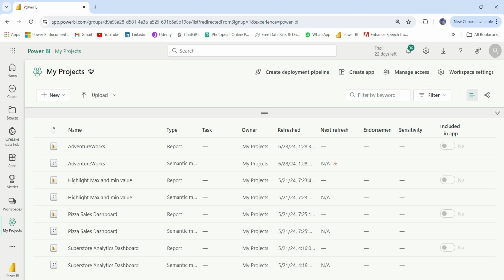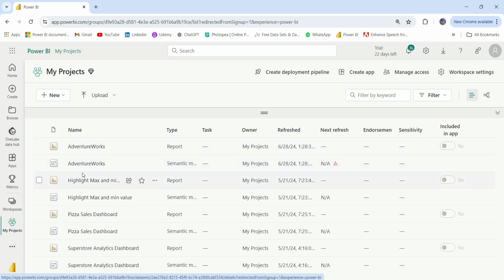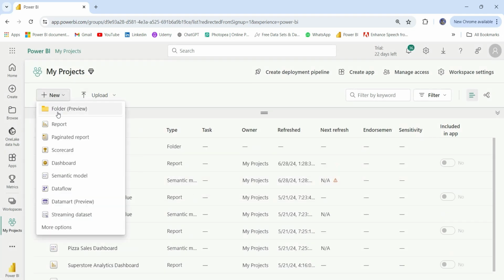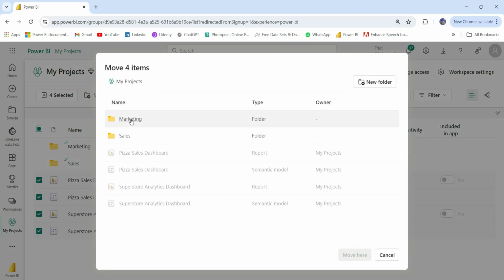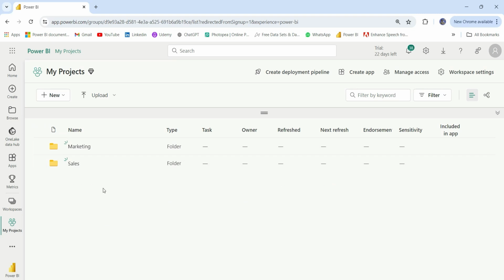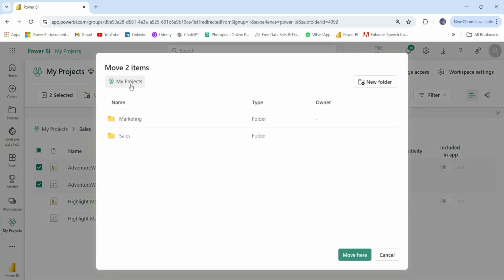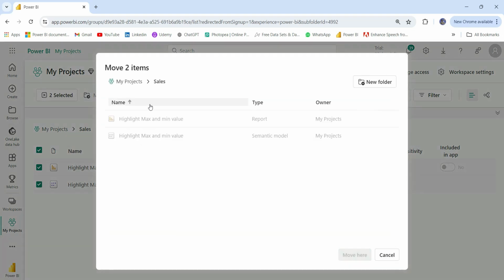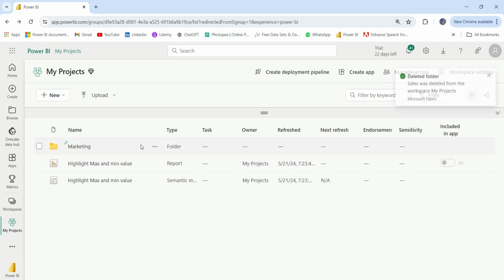How to Organize Power BI Reports in Power BI Service | BI Tricks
Welcome to BI Tricks! In this video, I'll show you the best practices for organizing reports in Power BI Service. Whether you're a beginner or an experienced user, these tips will help you manage your reports efficiently and keep your workspace tidy.